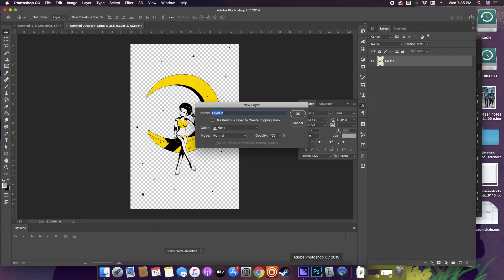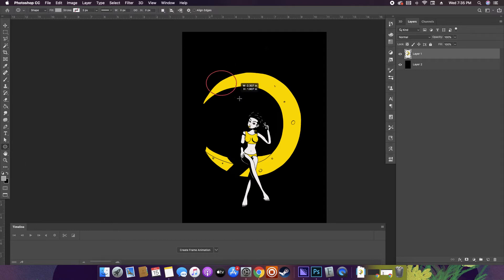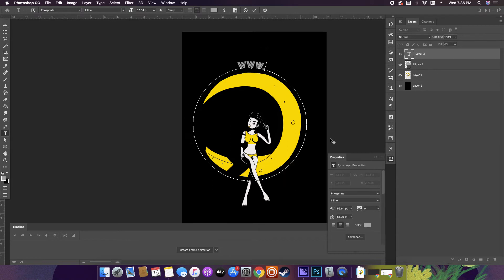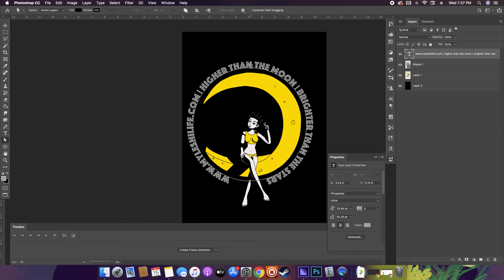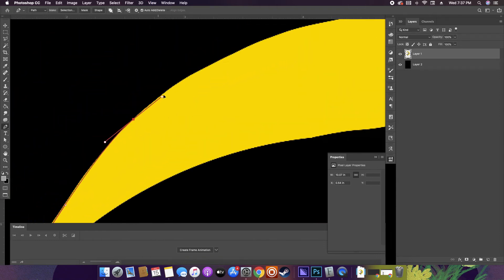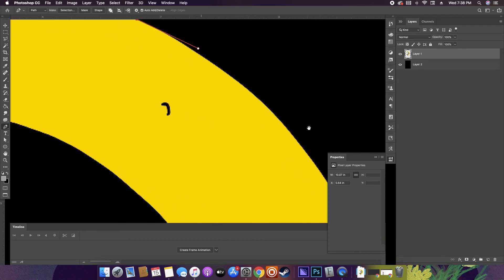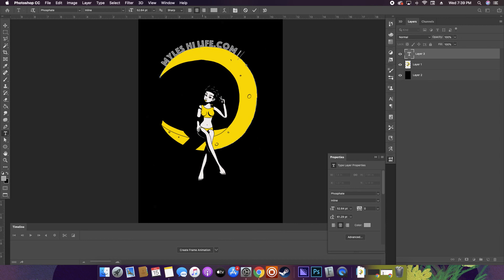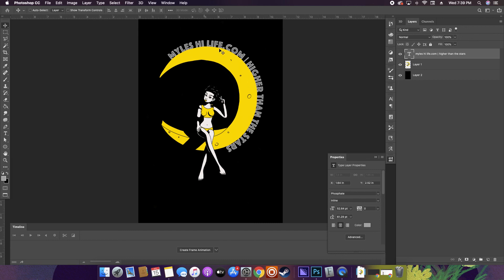How to Make Text Follow a Path or Circle in Adobe Photoshop CC (EASY)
Here's how to have text that will circle an image or how to make it follow a path in adobe photoshop.  This is a trick that can be very useful in making designs have an extra element, especially T Shirt designs.  I've used this effect in many sorts of designs aside from shirts though, including flyers, brochures and more.